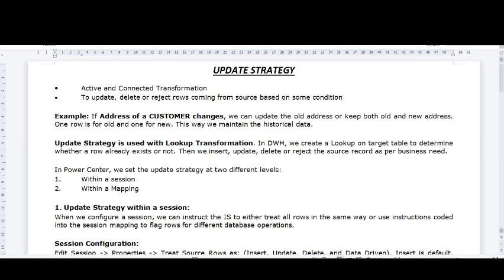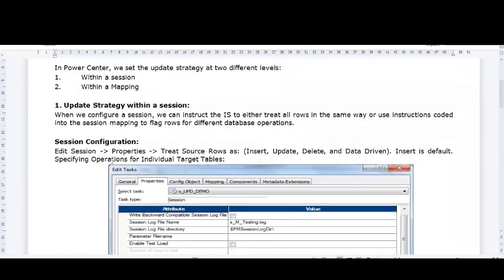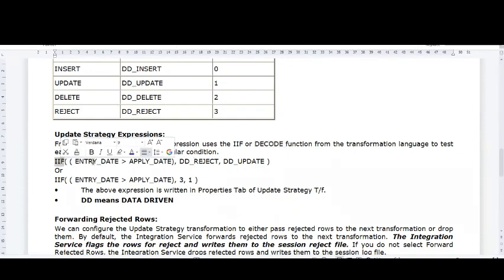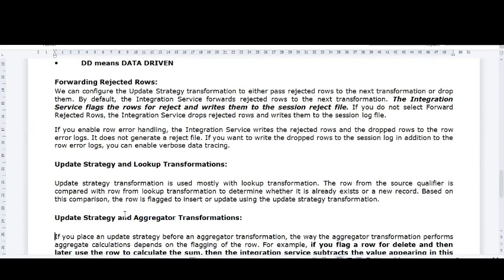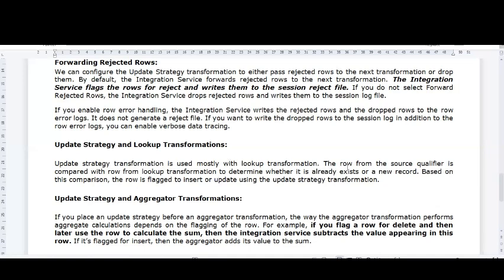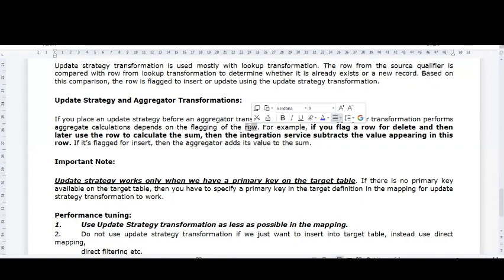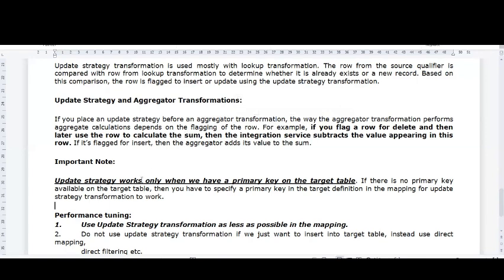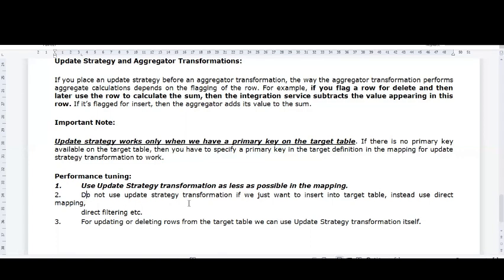UPDATE STRATEGY | Arbpcloudtechnologies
In this video I have explained about the UPDATE STRATEGY in detail. As it is very Important.